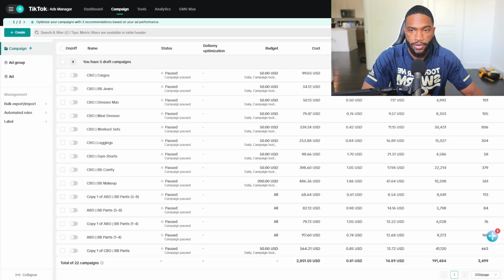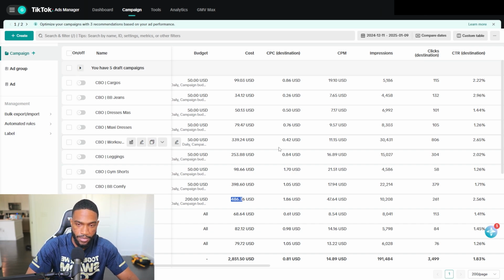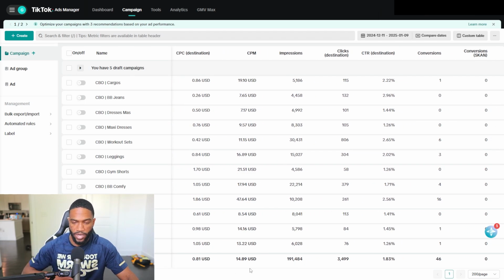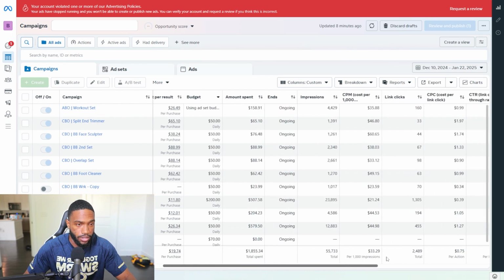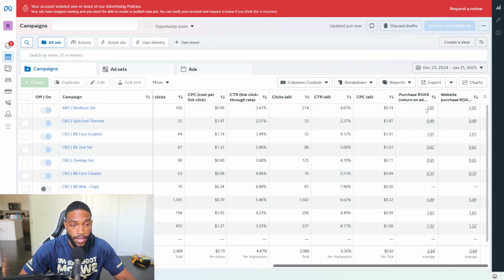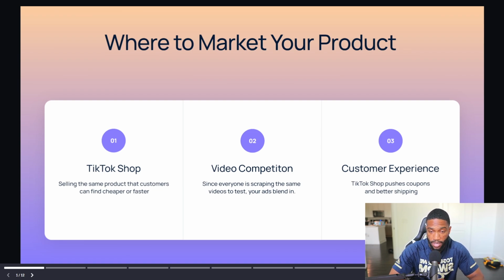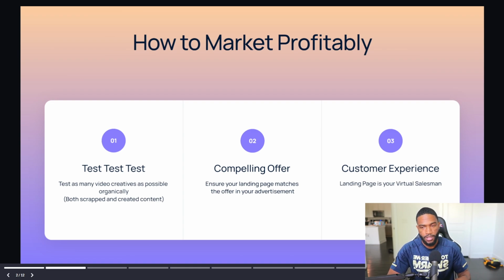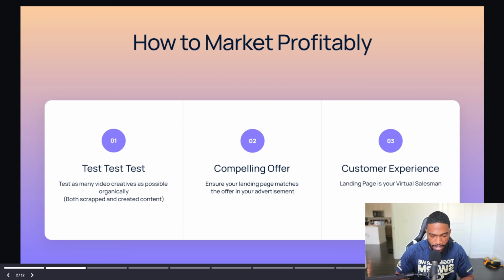TikTok Ads vs Facebook Ads for Shopify Dropshipping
I spent over $5,000 testing tiktok ads vs facebook ads for dropshipping. In this video, I break down exactly which platform made me more moneY and what beginners NEED to know before spending a dime.

🚀 Start your journey today. Stop guessing. Copy what works.